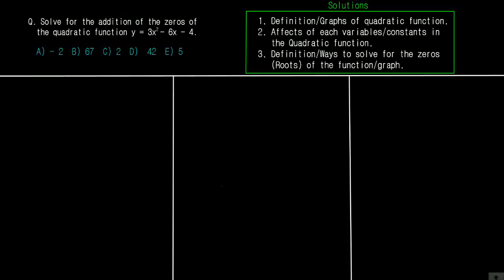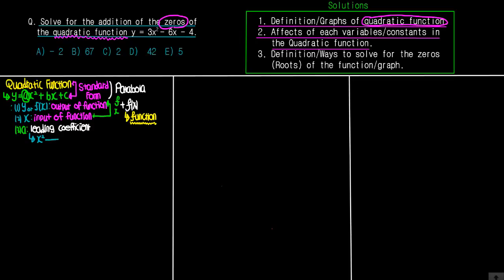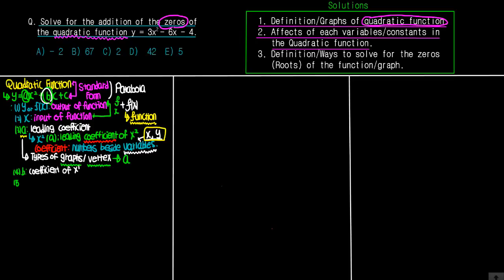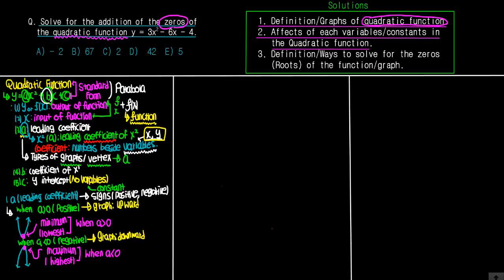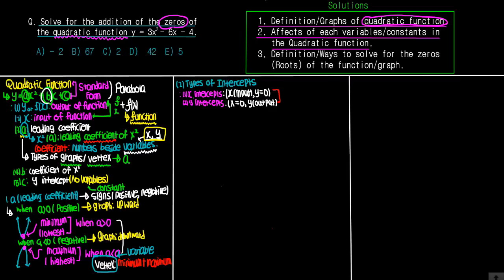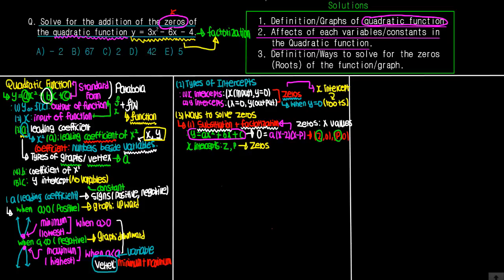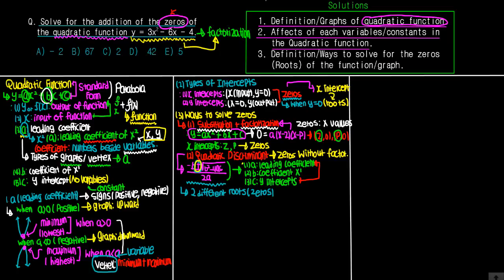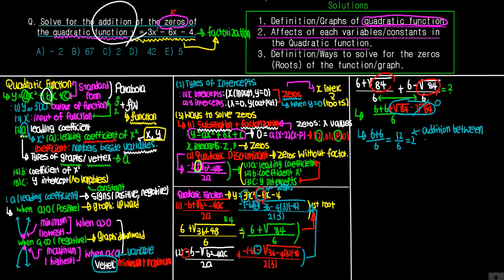Quadratic Function(Solving advanced roots1) (SAT Subject Test Math Level 2)